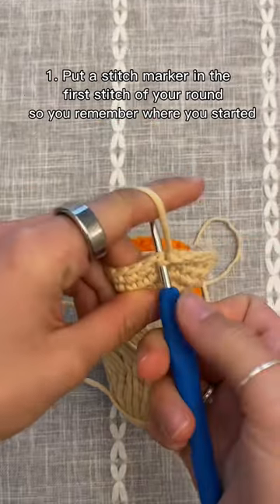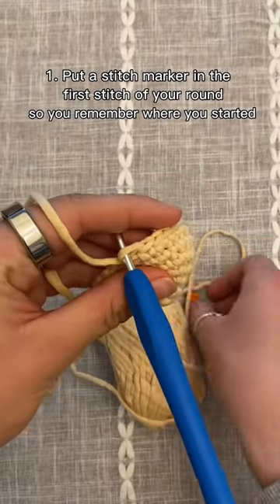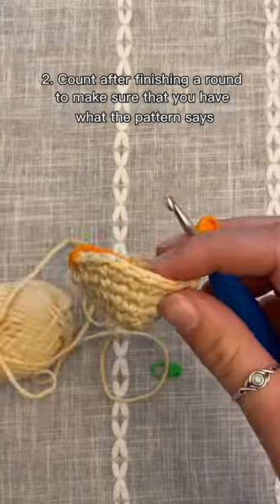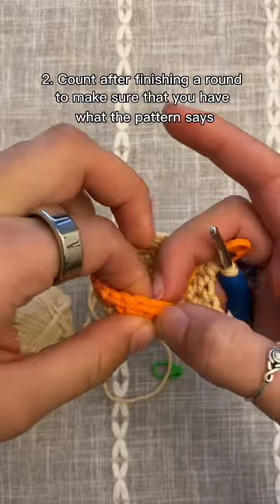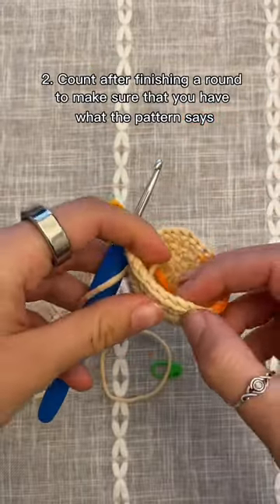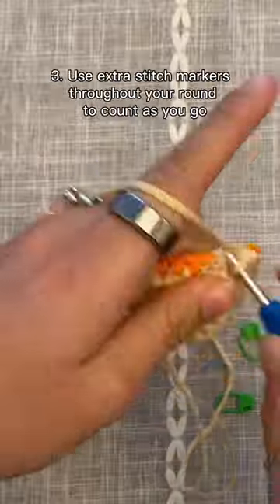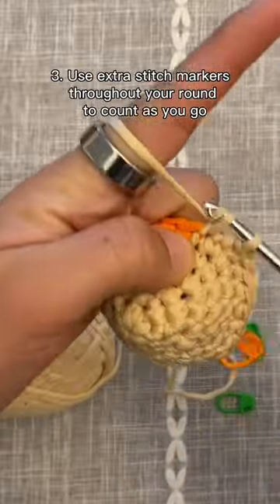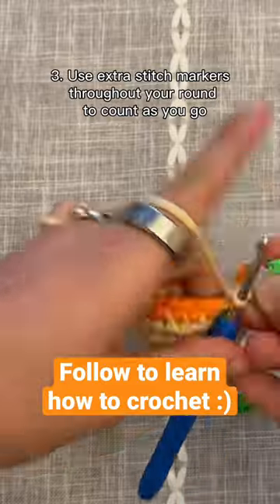Want your crochet to look nice and neat? Counting stitches can help with that!